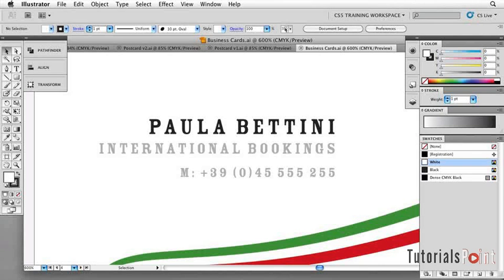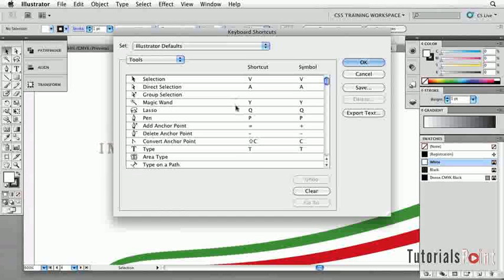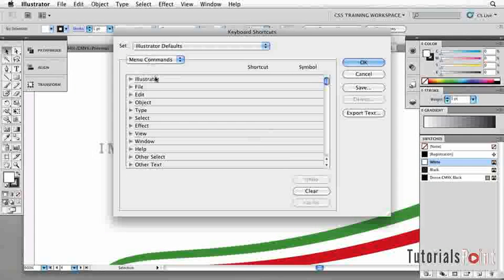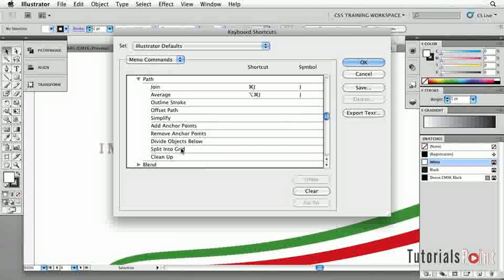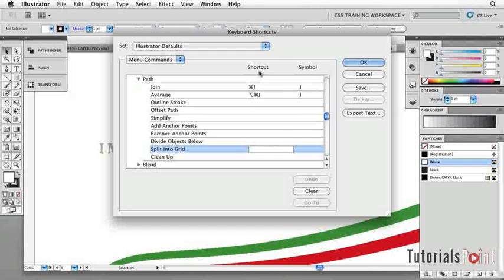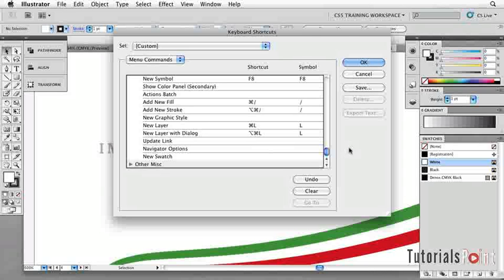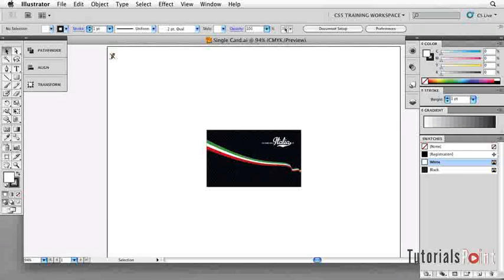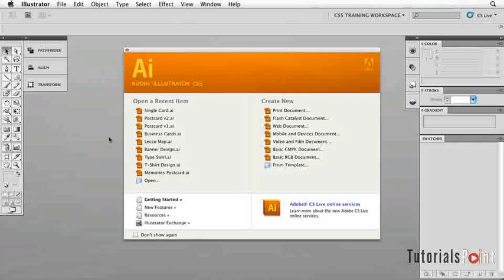Adobe Illustrator CS5 Editing Keyboard Shortcuts